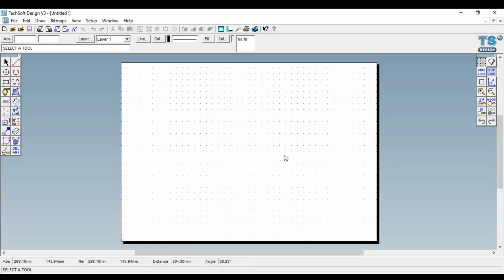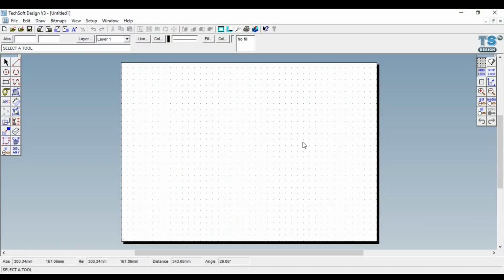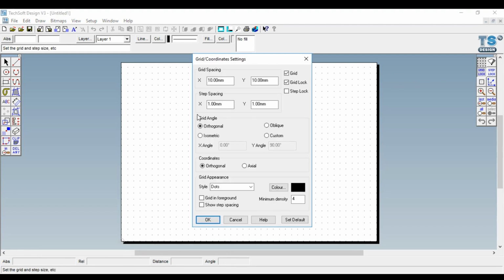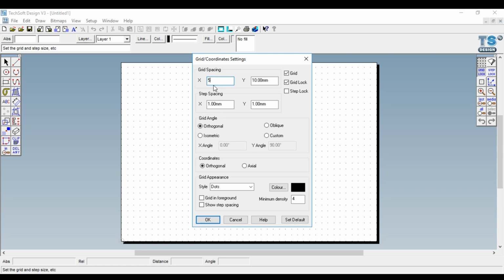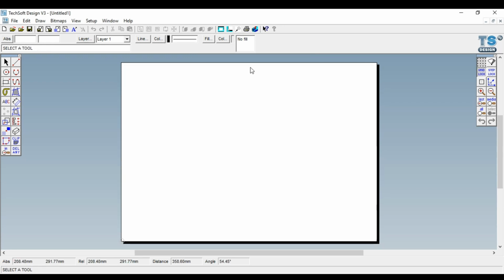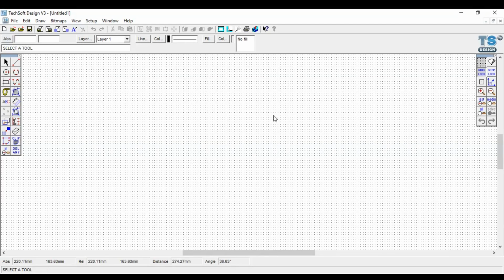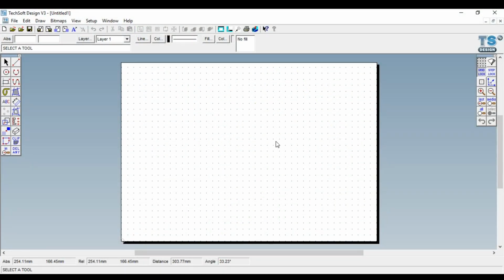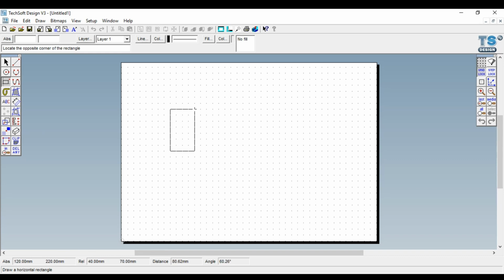1. Introduction to Techsoft Design V3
This video is an introduction to some features of Techsoft Design V3. In this video I look at Grid Lock, Grid Spacing and Absolute & Relative Positioning